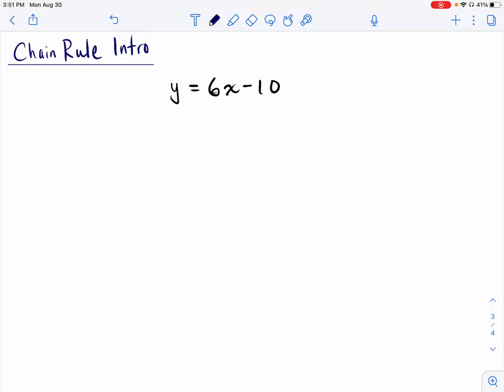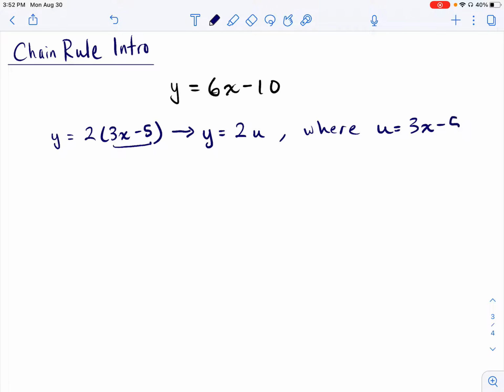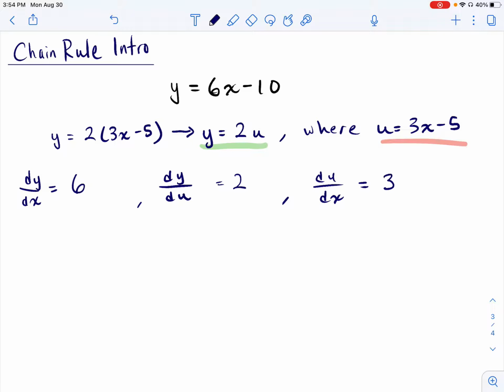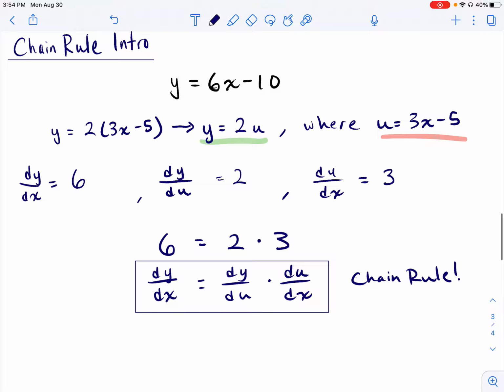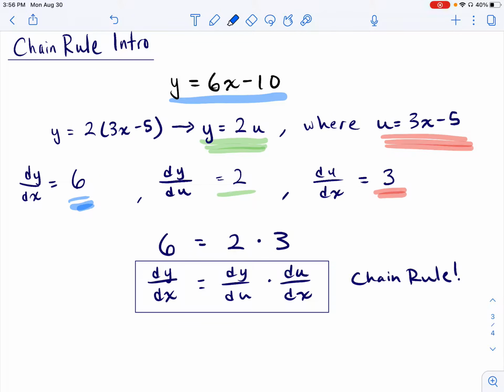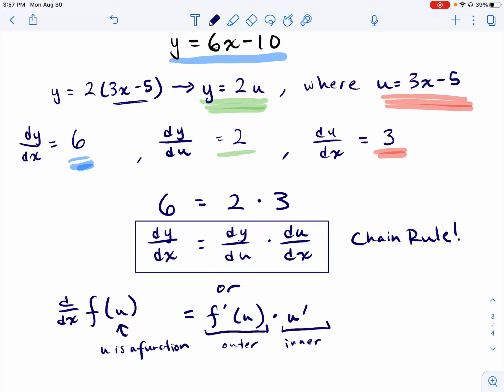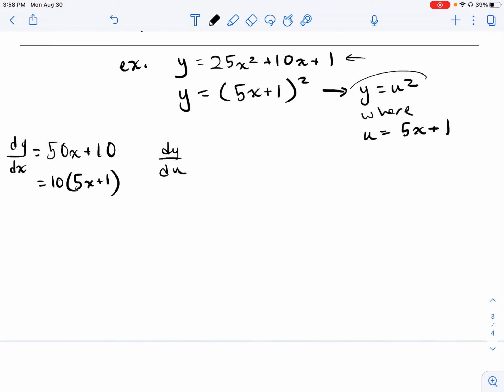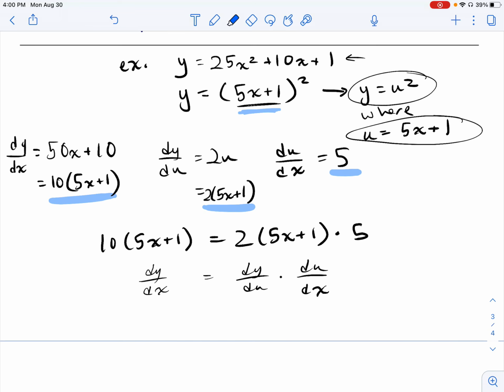U2L2 - The Chain Rule